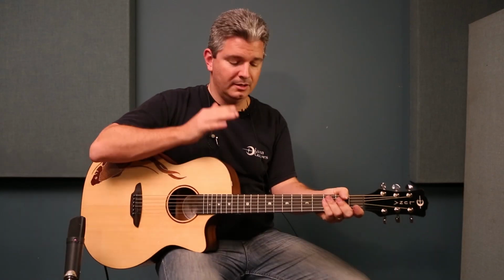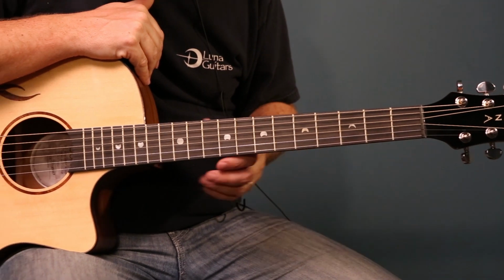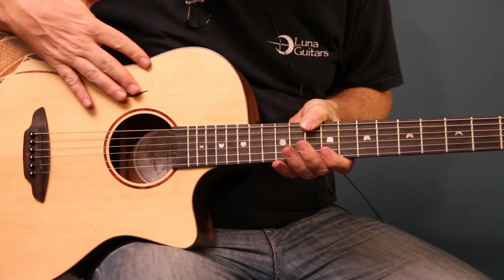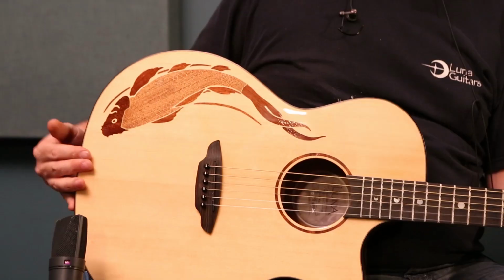Luna Oracle Koi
As epitomized by it's popularity in contemporary tattoo, the koi has layers of meaning. Buddhist monks say that we should "swim" through the "ocean of suffering" without fear like a fish swims through water. Thus, many people view the Koi fish as the symbol of how we should persevere in life. May the Oracle Koi bring inspiration to help you persevere in your music and in your life.

SKU - OCL KOI

Specs:
Inlaid mahogany koi
Top: solid spruce
Back & sides: mahogany
Profile: grand concert cutaway
Fretboard & bridge: ebony
Preamp/tuner B-band with 3- band EQ
Scale: 25 1⁄2"
Nut: 1 11⁄16"
Finish: gloss top/solid back & sides
Case Option: LLDG
USB Output option available